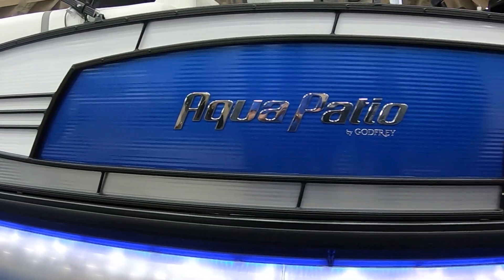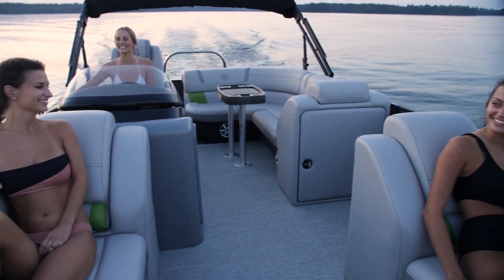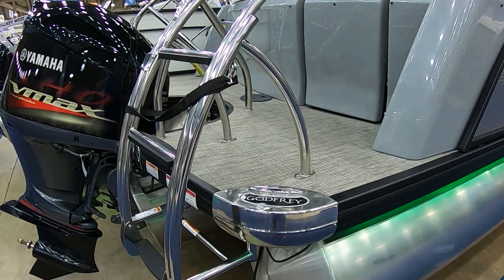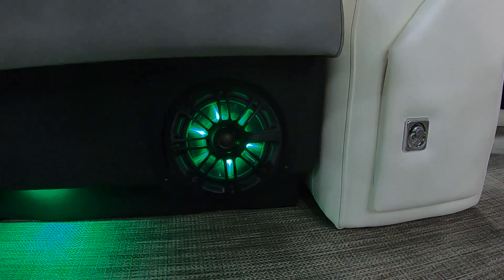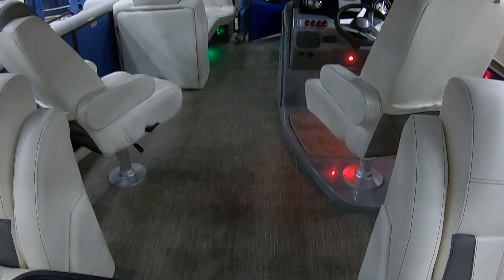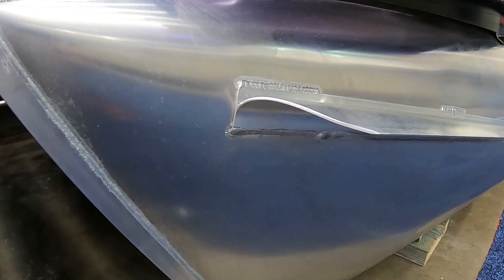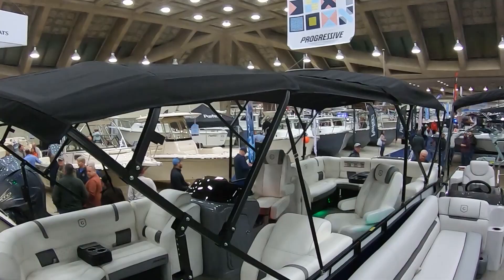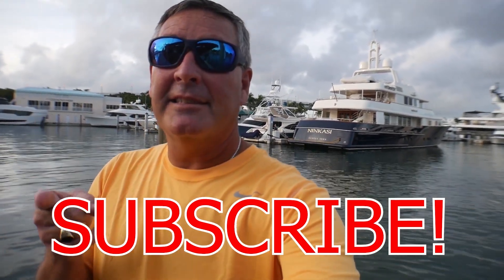Aqua Patio 255 UL Pontoon Boat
AquaPatio,superior performance, sport design, and luxurious comfort!